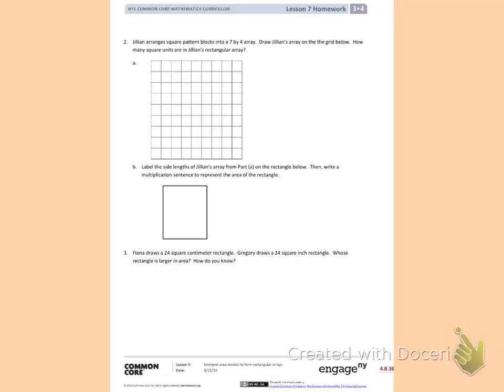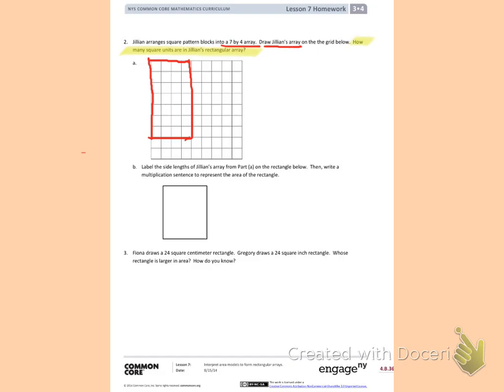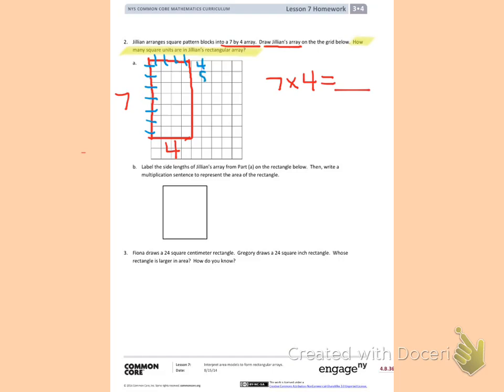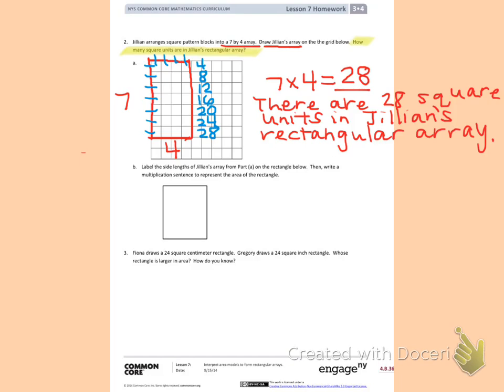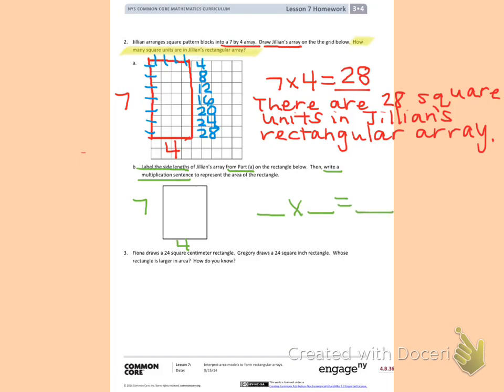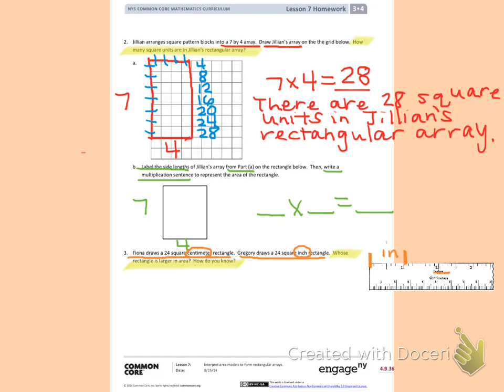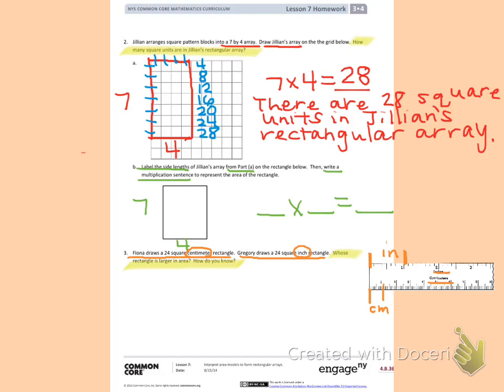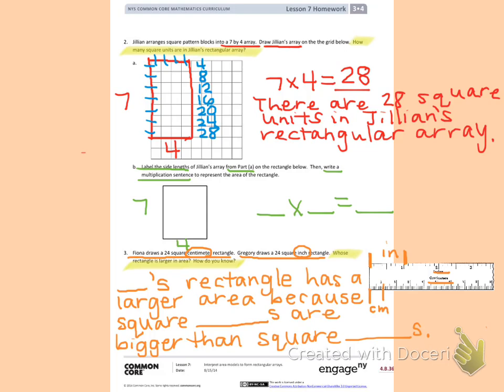GR3 M4 L7 Pg2